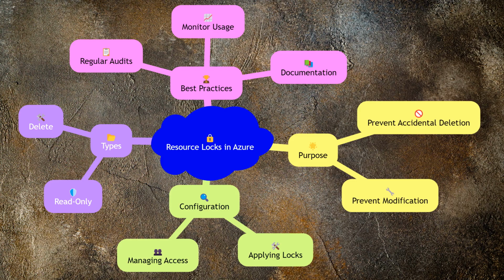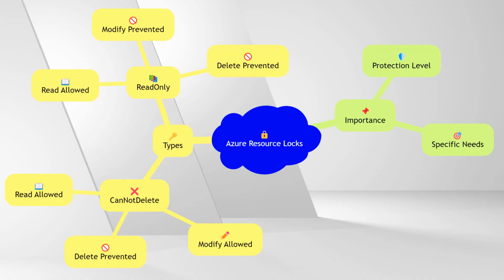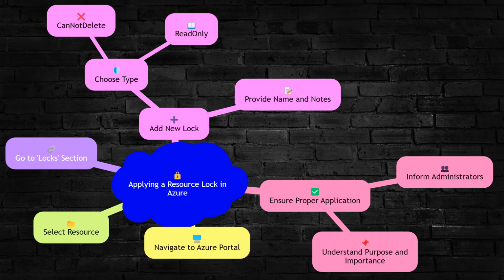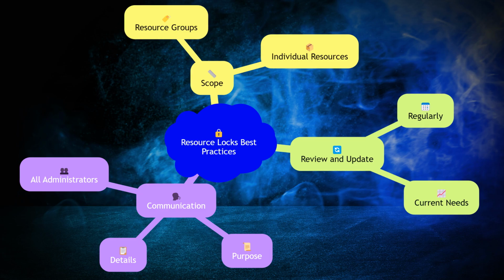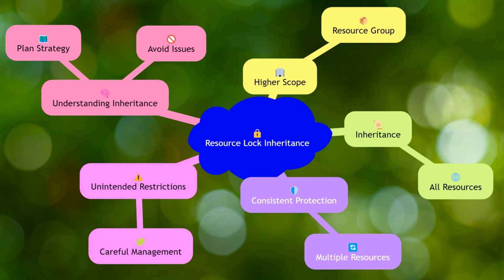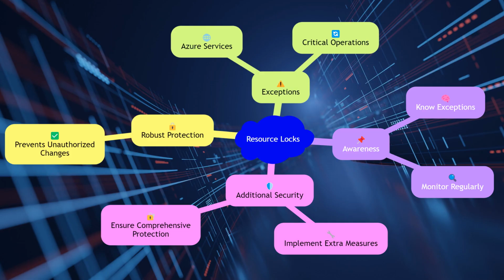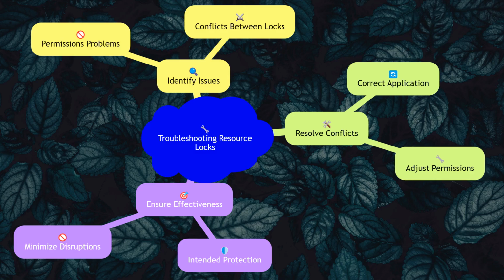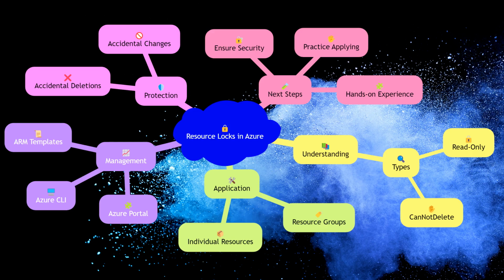AZ 104 1 13 Configure resource locks